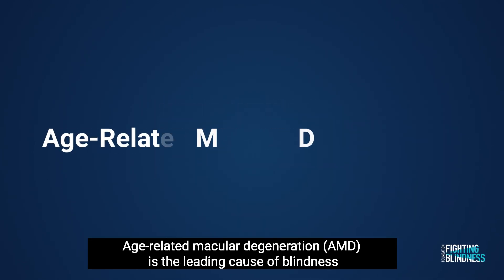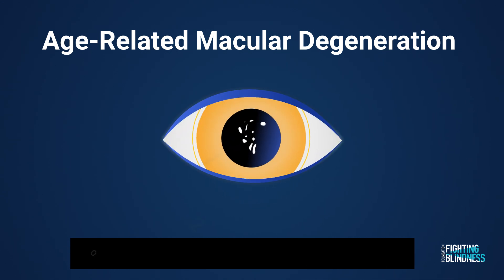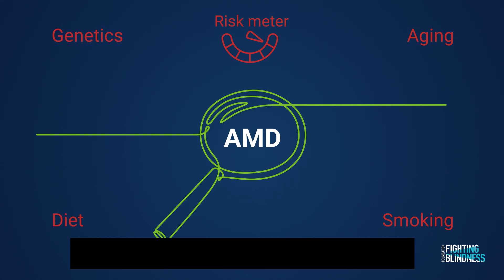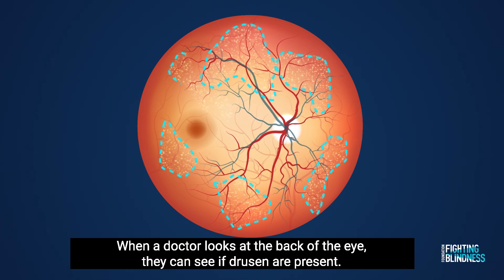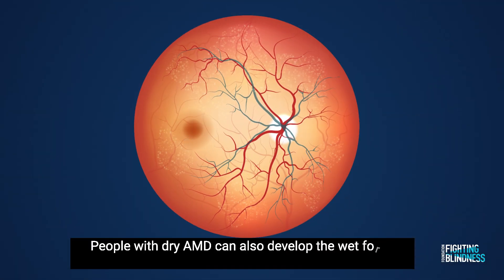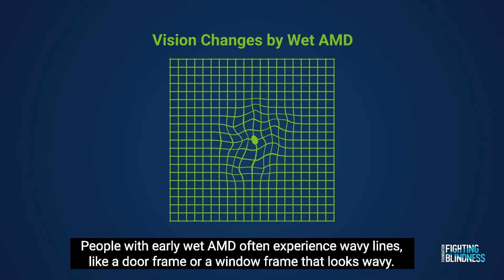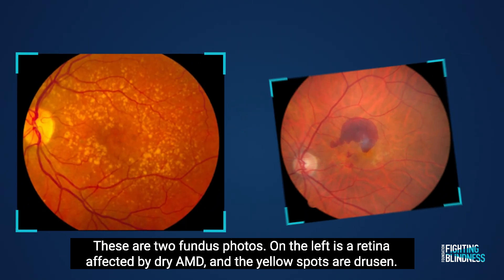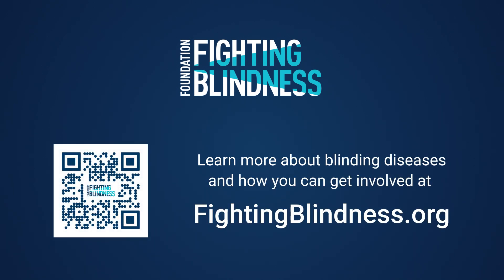Age-Related Macular Degeneration (AMD) Explained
This animated explainer explores age-related macular degeneration (AMD) — the leading cause of blindness among adults over 55 in developed countries. Viewers will learn how AMD affects the retina, the difference between dry and wet forms, and why drusen and leaky blood vessels are key disease features. The video highlights risk factors such as age, smoking, diet, and genetics, as well as groundbreaking research supported by the Foundation Fighting Blindness that identified major genetic contributors to AMD. It also emphasizes the importance of early detection, healthy lifestyle choices, and timely treatment to preserve vision and reduce AMD-related vision loss. Get more information about AMD and the full spectrum of blinding retinal diseases by visiting the Foundation Fighting Blindness